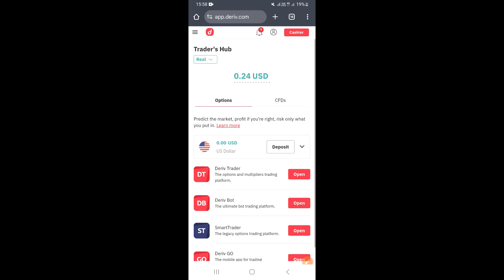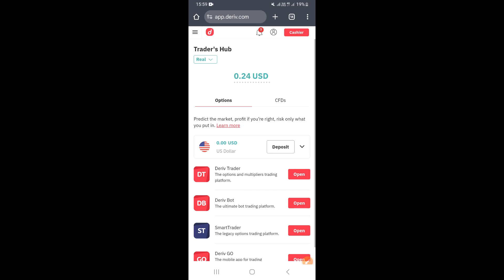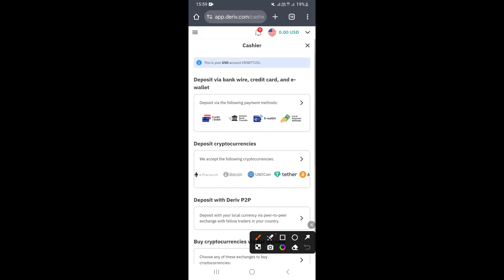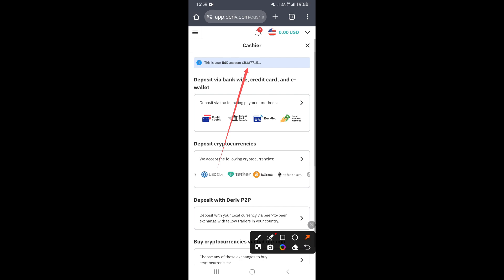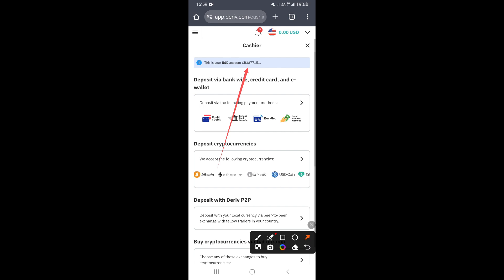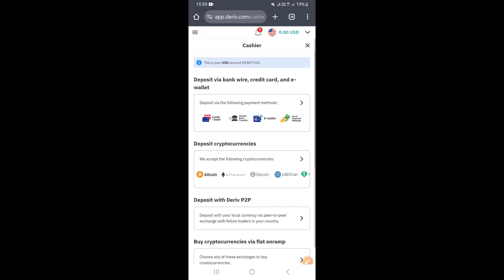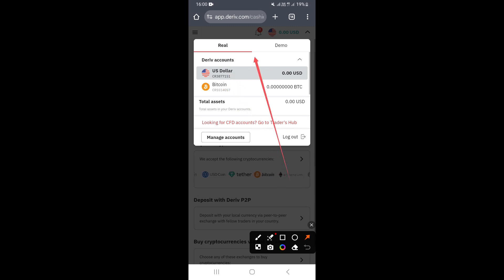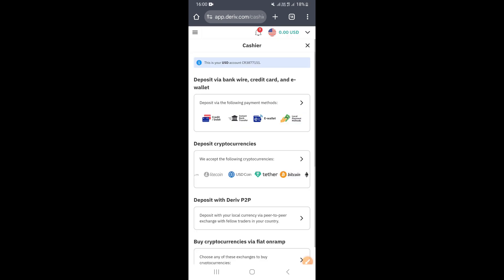How To Find Your CR Number On Deriv - (Step By Step)